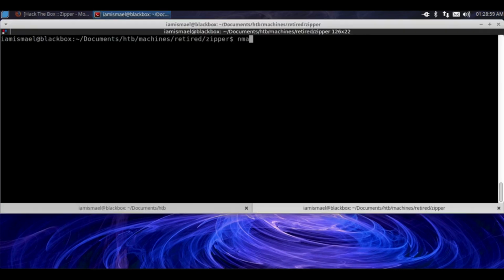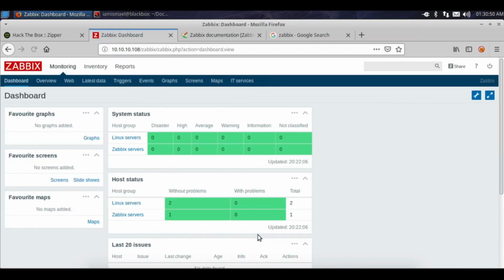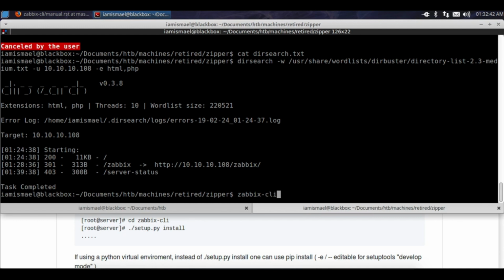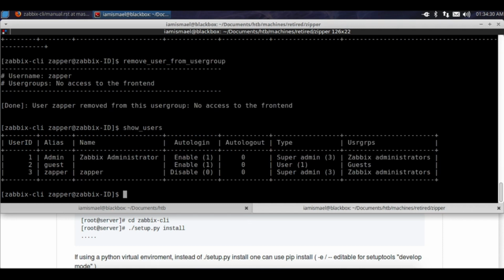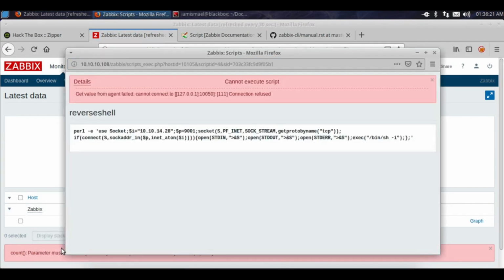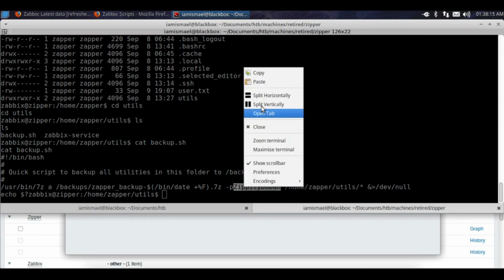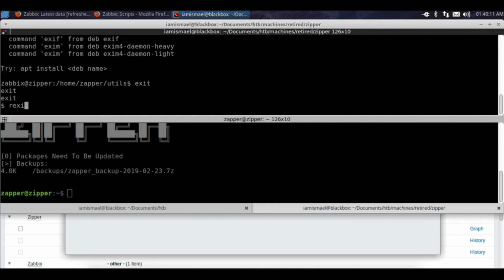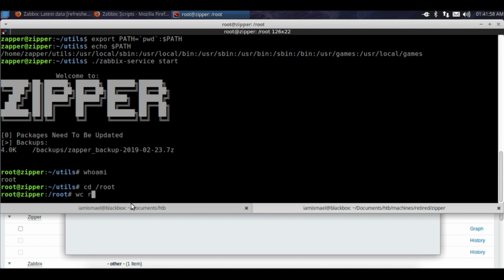HackTheBox Zipper Walkthrough - Penetration Testing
Hack The Box is an online platform allowing you to test your penetration testing skills and exchange ideas and methodologies with thousands of people. It is an online platform to test and advance your skills in penetration testing and cyber security, and it contains several challenges that are constantly updated. To start challenges on HTB, you will need to find an invite code by 'hacking' your way in.

In this video we will be penetration testing Hack The Box Zipper. The goal of this pentest is to achieve unrestricted root execution by finding and exploiting security vulnerabilities. We complete this video on a kali linux machine and use several tools such as putty, nmap, or ncat to find and use exploits. This video has 11 steps and is a slightly more advanced pentest tutorial than previous yPuffy or SolidState walkthroughs:

We start by scanning the ports with Nmap. When we do not find much, we run a brute force scan against the apache directories with dirsearch and a dirbuster word list. We find a Zabbix installation with our dirsearch and use this to find a user named zapper. We guess zapper's password which is also conveniently his name and log into Zabbix-CLI tools with to explore remote system as Super Admin. Once we are inside, we add zapper user to Zabbix administrators group and give access to front end, which allows us entry into the Zabbix GUI. From the GUI, we create a reverse shell script with perl, use that reverse shell to explore zapper's home directory for his RSA key, and copy that RSA key to open a new shell under user Zapper. We then run ltrace on zabbix service to find calls to systemctl and run a path interception attack by replacing the zapper service start routine with a root shell.